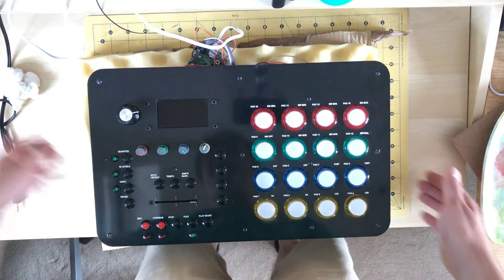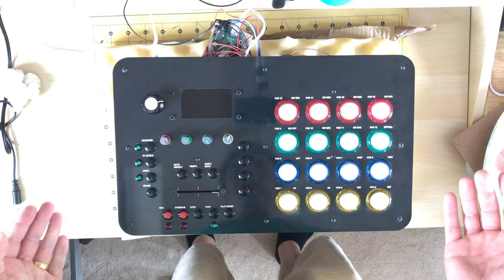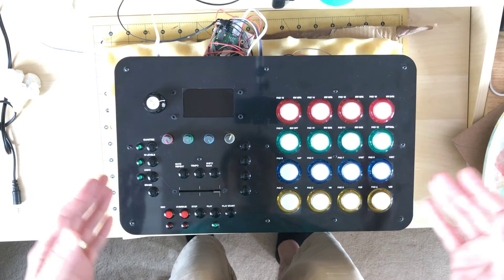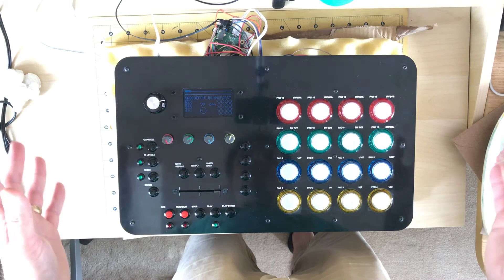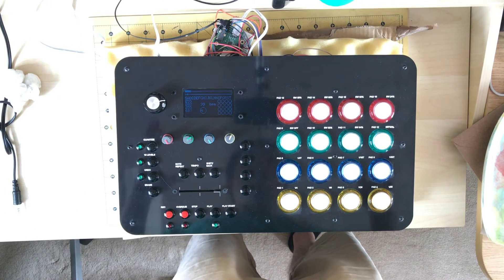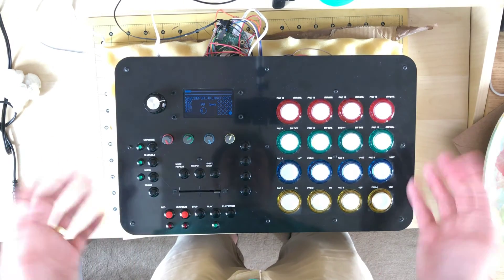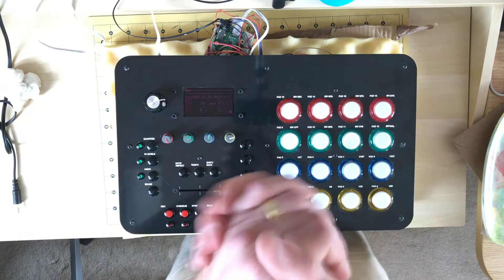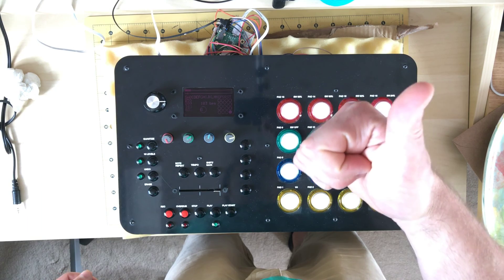Beats by Teensy - Early Functionality - Teensy 3.2 and Audio board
This is my MPC "clone" project based on the PJRC Teensy 3.2 and the Audio board, inspired partly by the MPC but also by the DJ Tech tools MIDI Fighter, I decided to build a bastard child of both, and to top it all off it wants to be a stand alone product.

It's a big task, especially when you've got kids around, so it might never be fully realised but it's damn good fun heading in that direction.